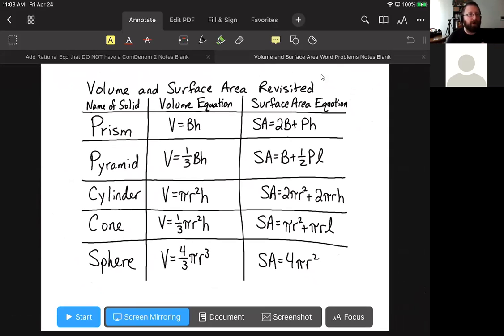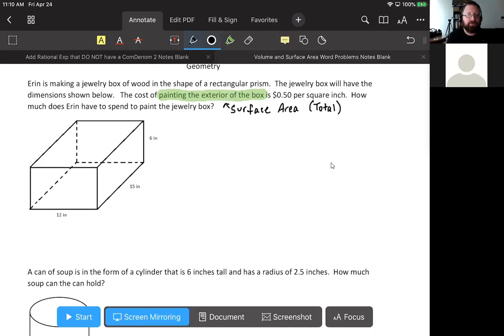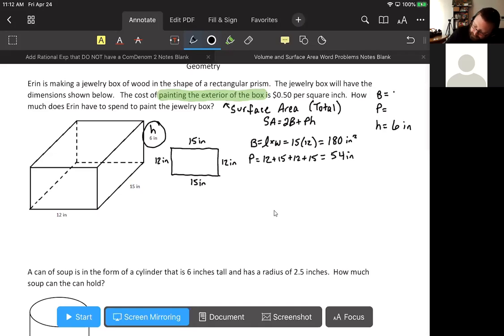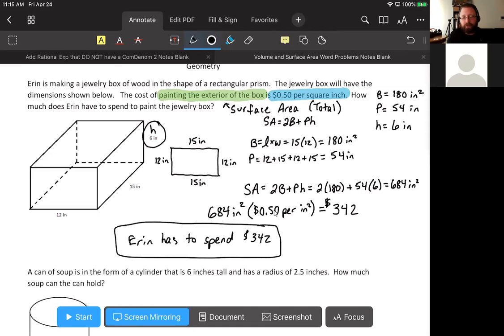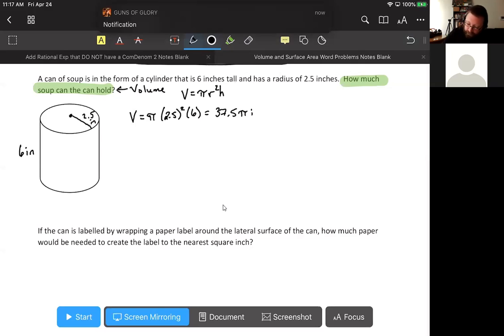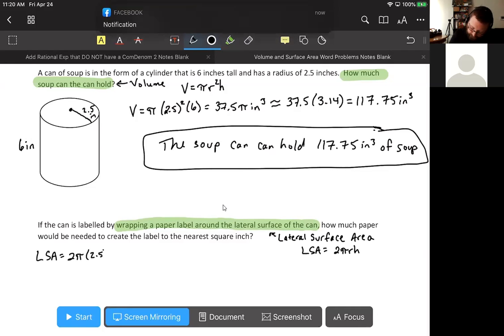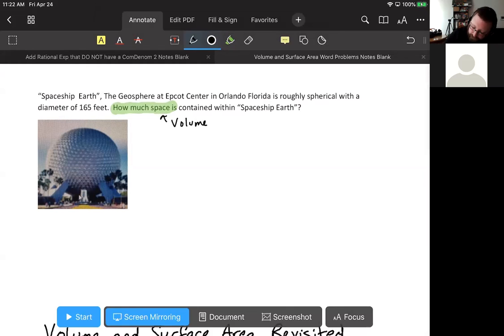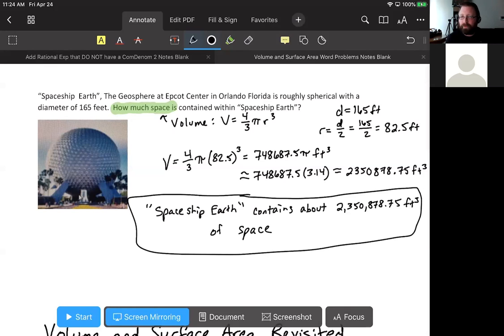VSA Word Problems Part 1